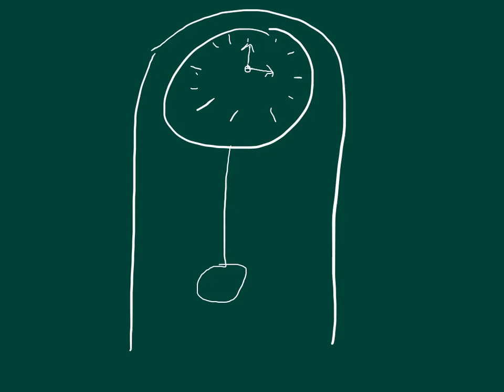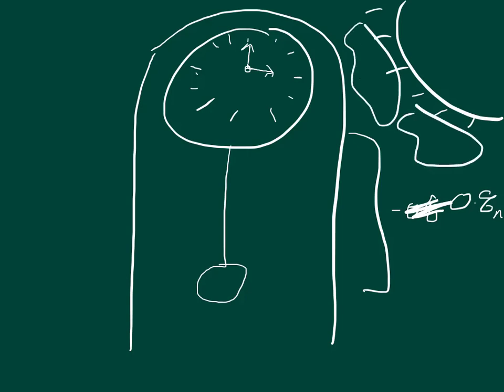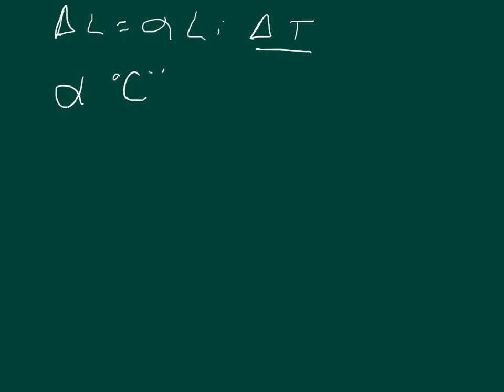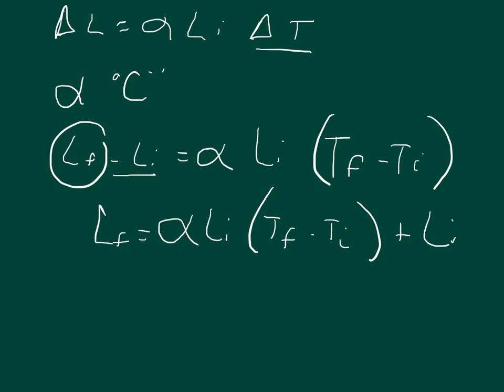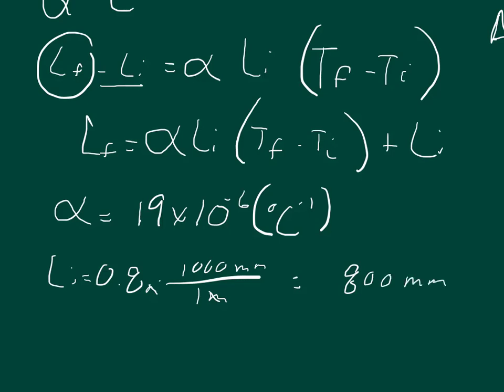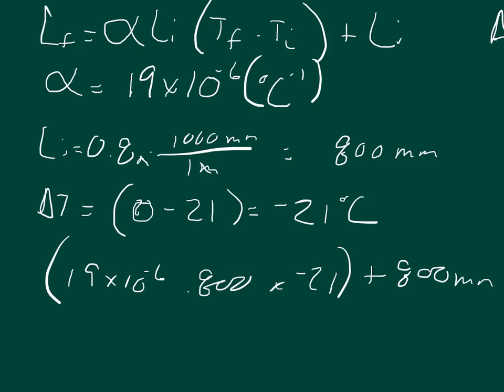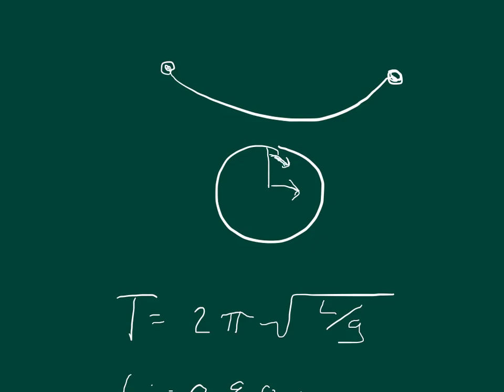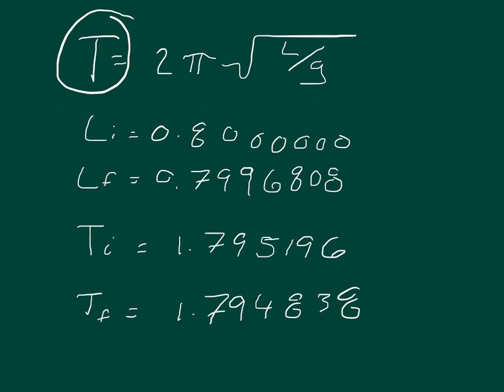Physics Web Assign Ch 10 #5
A Grandfather clock is controlled by a swinging brass pendelum that is 0.8 meters long at a temperature of 21 C. What is the length of the pendelum rod when the temperature drops to 0C. Round your answer to 4 significant figures (mm).
B. If the pendelum period is given by the equation T=2pi Sqrt(L/g) (Where L is the length). Does the change in length of the rod cause the clock to run fast or slow.